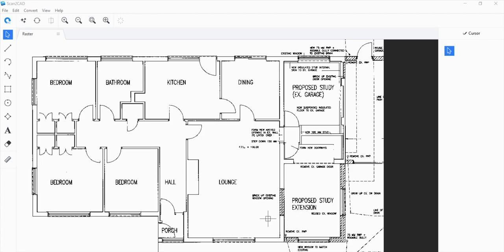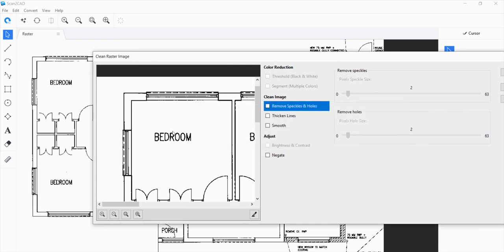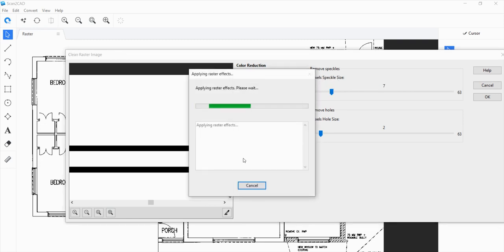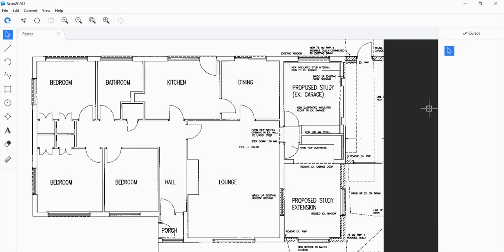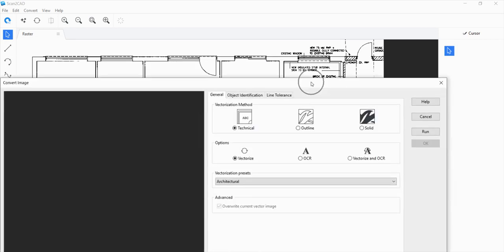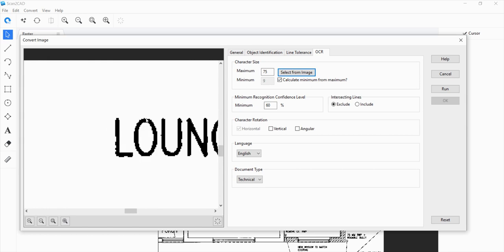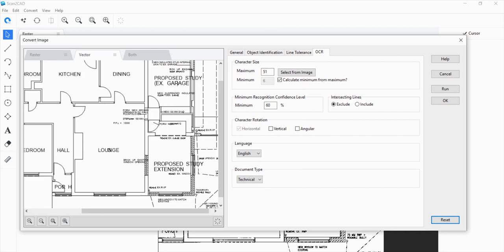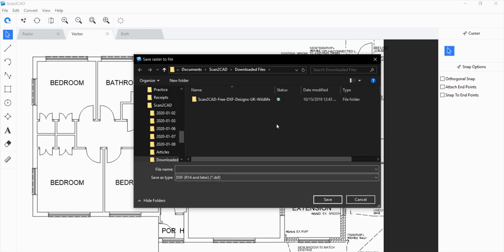How to Convert PDF to DWG in AutoCAD (2019 & Above)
Discover how to use Scan2CAD to convert your raster and vector PDF files to DWG. Open your converted DWG files in AutoCAD or any other compatible CAD software.